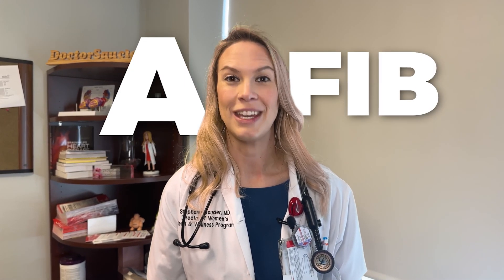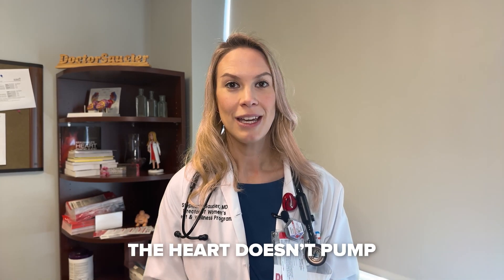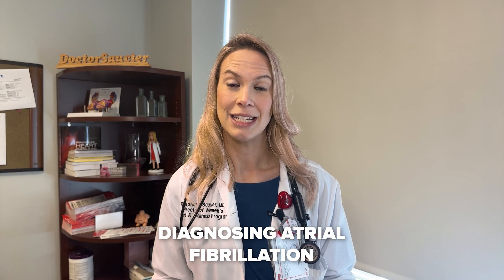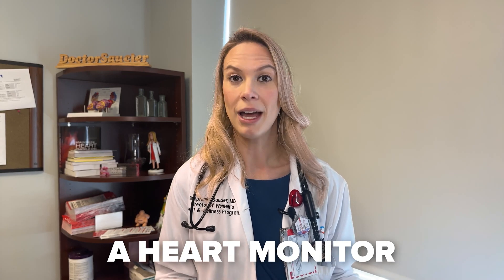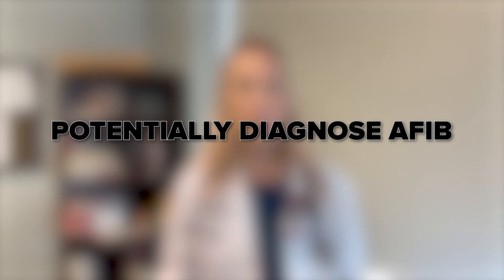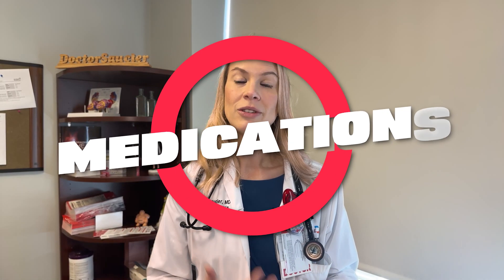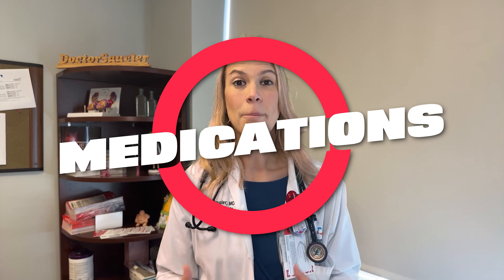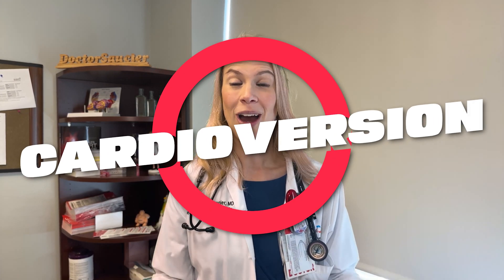AFib | How do I fix it?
Atrial Fibrillation (AFib) is an irregular heart rhythm originating from the upper parts of the heart, affecting how blood is pumped and requiring diagnosis typically through an electrocardiogram (ECG). Treatment options include lifestyle modifications like controlling sleep apnea and reducing alcohol intake, medications to manage heart rate and prevent recurrence, ablation to create scarring that blocks irregular signals, and cardioversion to reset the heart rhythm. Blood thinners are crucial in reducing stroke risk. With proper treatment and lifestyle adjustments, individuals with AFib can lead healthy lives by working closely with their healthcare provider to tailor a management plan to their needs.

Your ideas matter! I love connecting with you in the comments, and your suggestions inspire new videos. Want to see me cover a specific topic or react to something? Many of my best videos come directly from you – let's keep the conversation going!
-Dr. Stephanie Saucier MD

 * Select photos/videos provided by AHA and Stock Photo Providers *